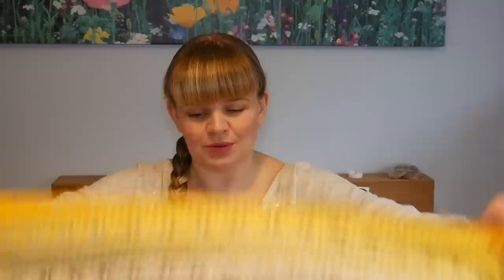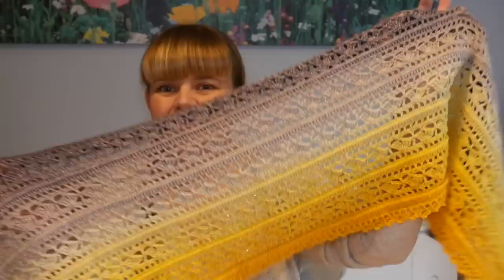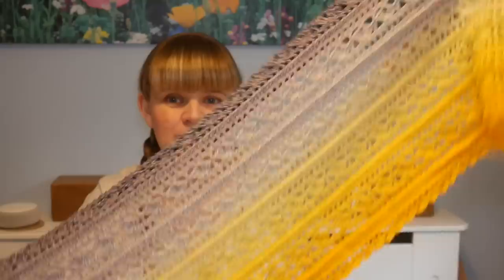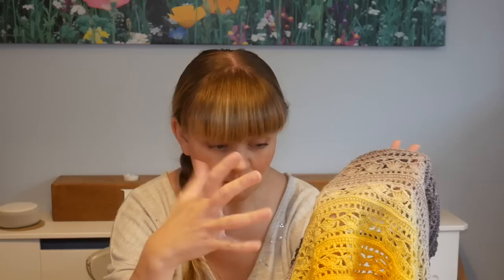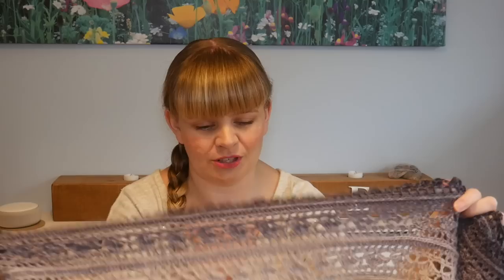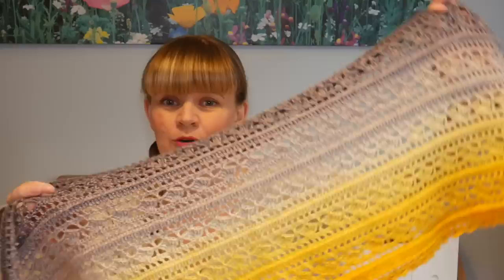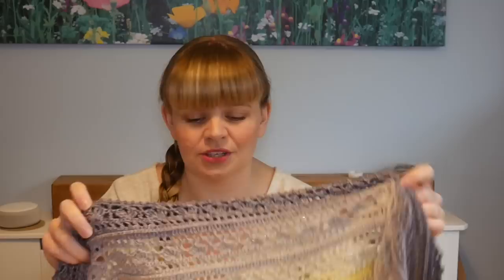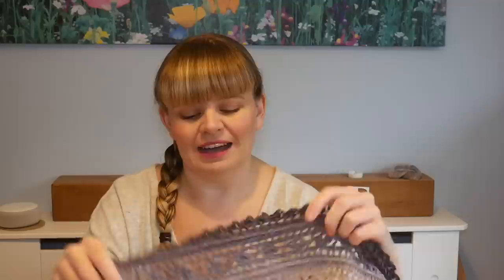Blossom Crochet: Shellscape Shawl - it's finished, what do you think?!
Here's my completed Shellscape Shawl from Lisa Cook on Ravelry.